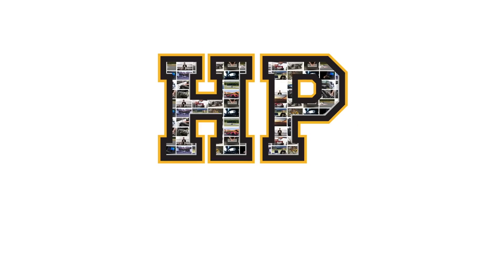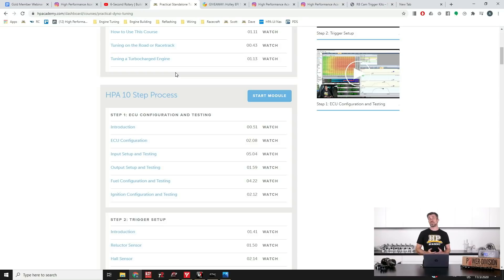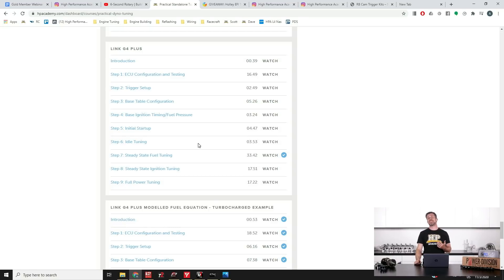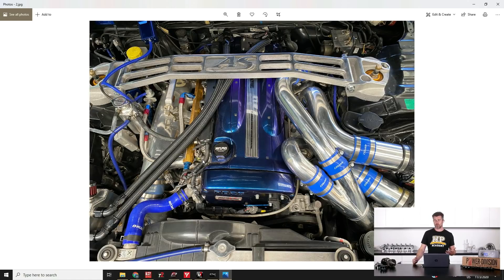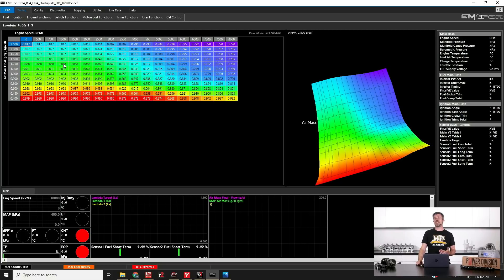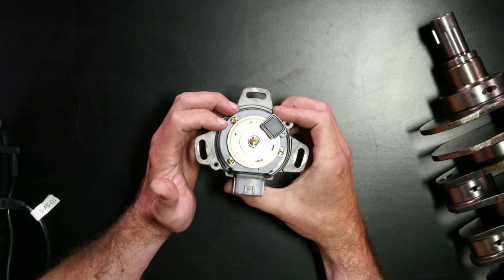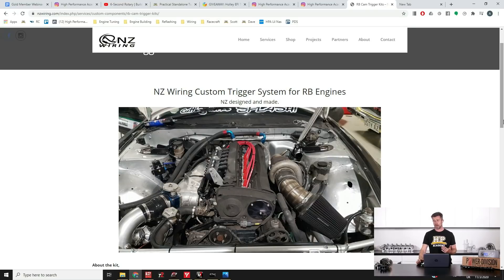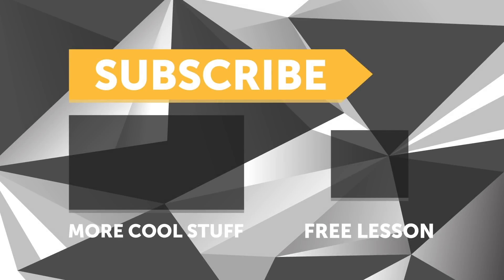R34 GTR Skyline, ITB Tuning and More | Today At HPA [UPDATE 257]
R34 GTR RB26 sensor upgrade, Adaptronic rotary release and Holley EFI Terminator ECU giveaway. These and more topics were covered in the introduction before the members only webinar  ‘257 | Selecting Parts For Your Engine Build’. Details on membership below.

The R34 has made a baseline of 485hp at 22psi of boost using the Apexi Power FC ECU, Apexi turbo setup, Sard fuel rail, 800cc injectors and adjustable fuel pressure regulator, Tomei cams, adjustable cam gears and head gasket as well as a front mount intercooler and upgraded exhaust system.

0:00 - Intro - Selecting Parts For Your Engine Build
0:41 - Holley EFI Terminator X Max Giveaway
2:18 - FD3S RX7 Worked Example Is LIVE - Adaptronic
8:16 - EMtron Worked Example - Nissan R34 GTR Skyline
10:30 - RB26 Tuning - ITBs
18:45 - Nissan Optical Sensor 101
20:58 - Crank Trigger System
21:25 - Trigger Wheel Replacement - NZ Wiring
23:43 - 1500HP Rotary Drag Car Technology
26:26 - Comp Closes 11th November

WEBINAR INFO: If you’re considering your next performance engine build, it can be a little daunting deciding what parts you need to achieve your desired results without breaking the bank. In this webinar we’ll cover this exact process and how we dealt with it for an upcoming Mitsubishi 4G63 drag engine build, and a EVO 9 street/hillclimb spec engine.

Want to watch the members-only webinar lesson on Block Preparation, Mechanical vs Electric Fuel Pumps or Engine Failure Analysis along with over 240 other lessons on engine building, tuning, and wiring topics?